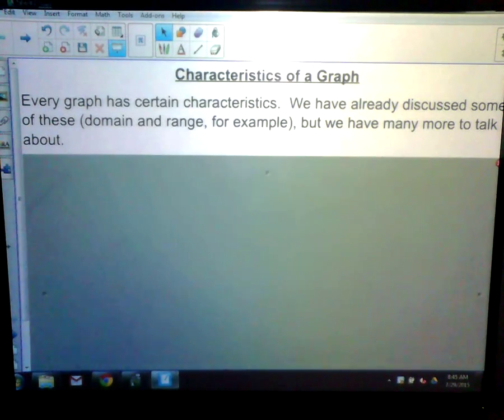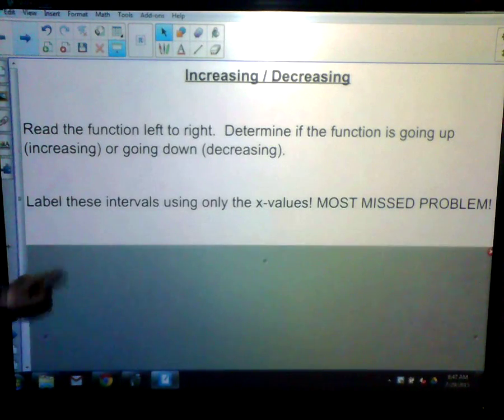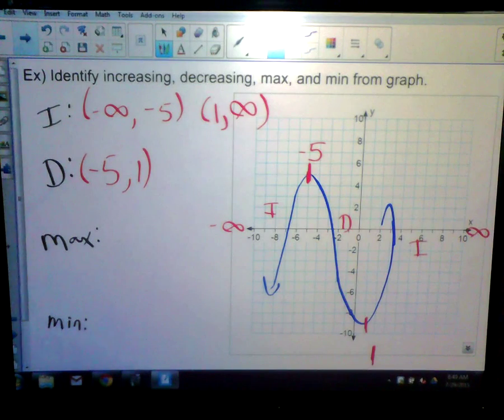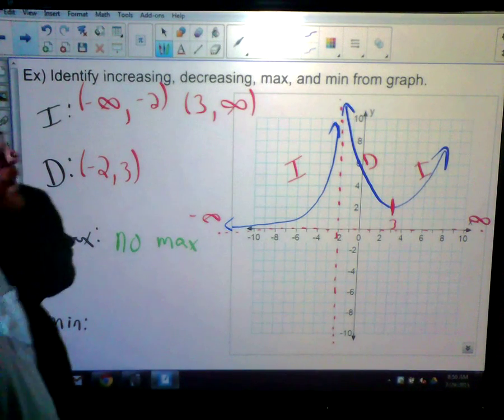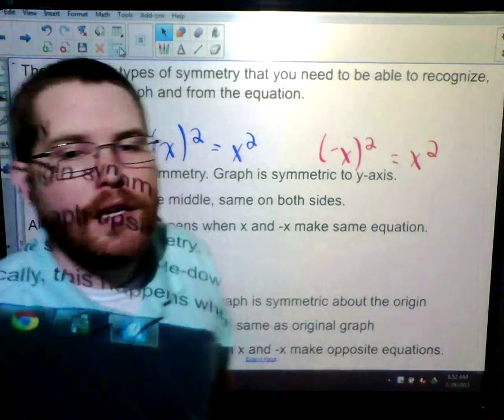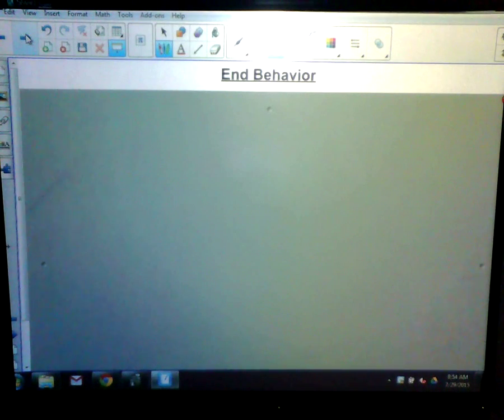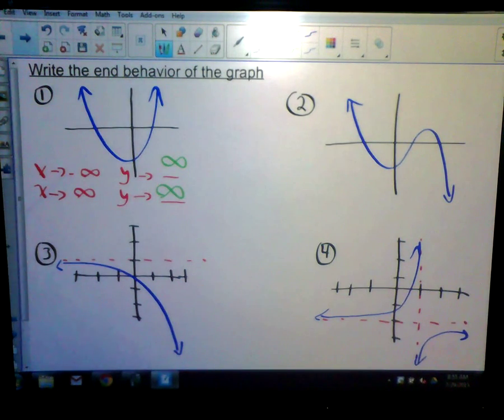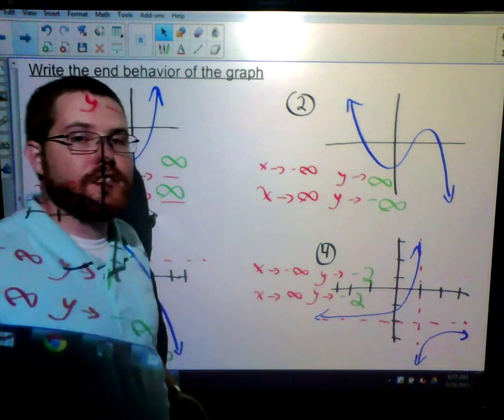8 Graph Characteristics